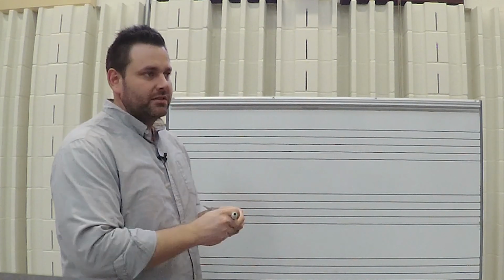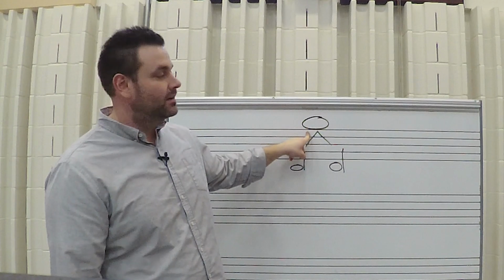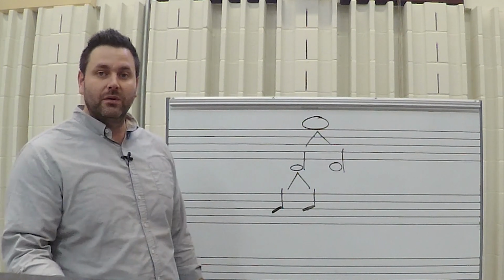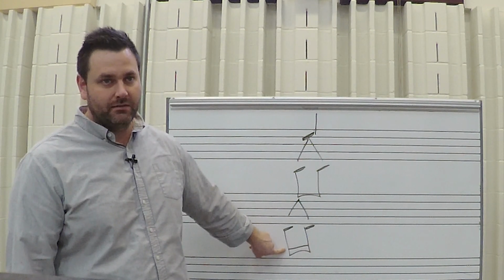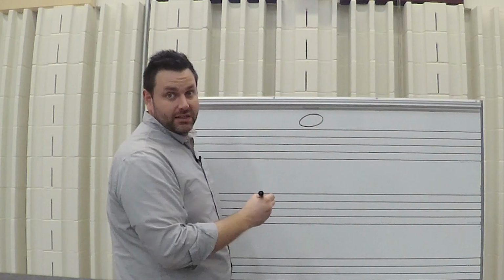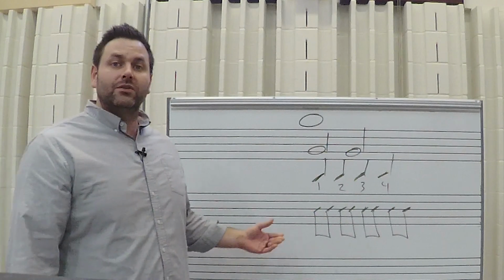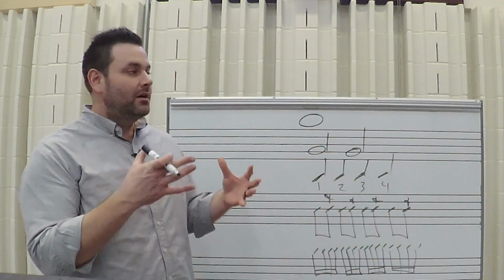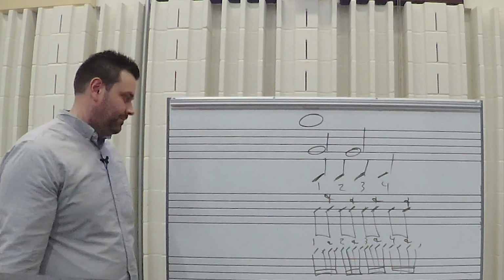Rhythm Breakdown | How To Read Rhythm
Here's the Rhythm Breakdown on how to read rhythms. In common time, or 4/4, 4 beats make up the measure, or space we are working with. A whole note takes up that entire space, so how are the notes divided to equal 4 beats? 4 can be divided into 2, 2 divided into 1, 1 divided into eighths, eighths divided into 16th. Watch the video to see what the notes look like and how they are divided up into equaling 4. Here's how to read musical rhythm.